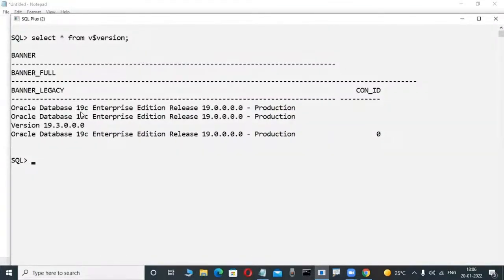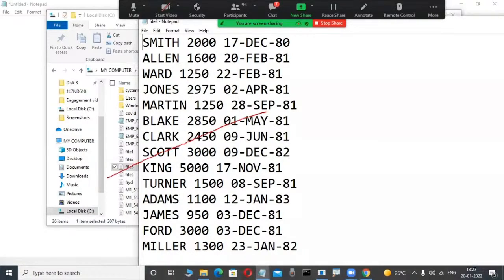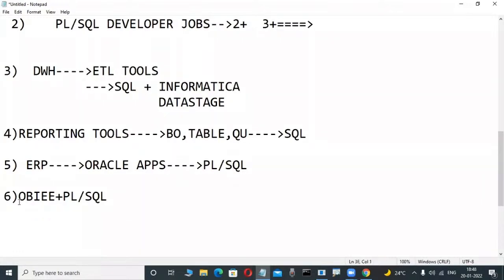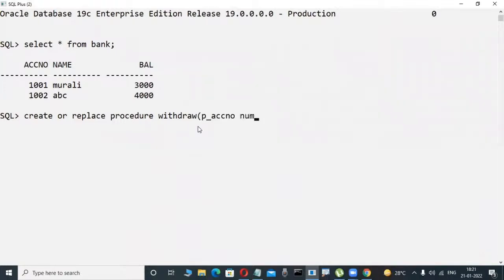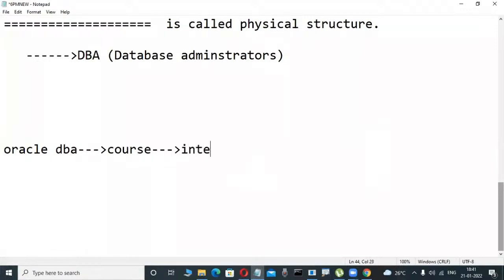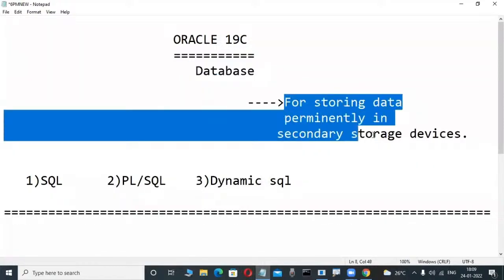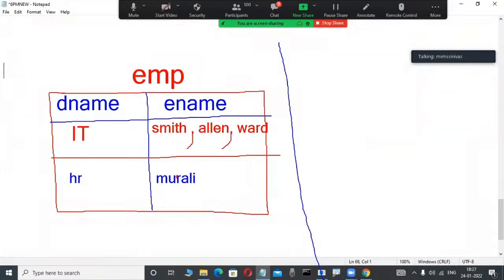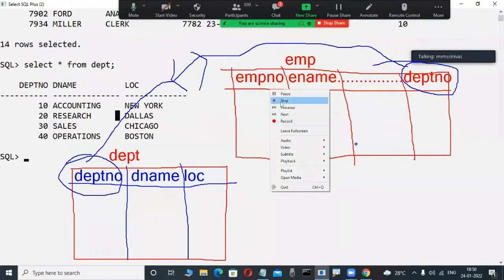ORACLE 19c tutorials by Mr. Murali Sir